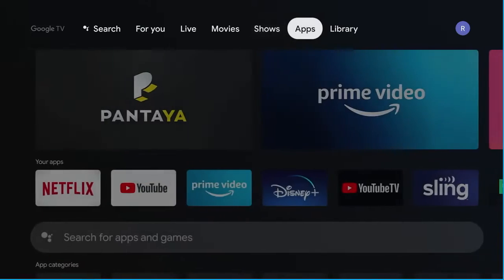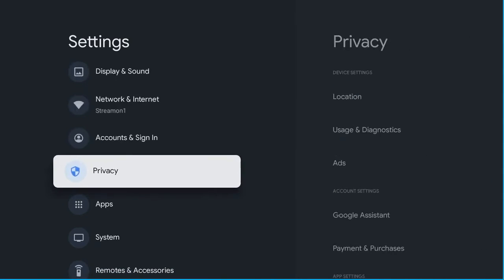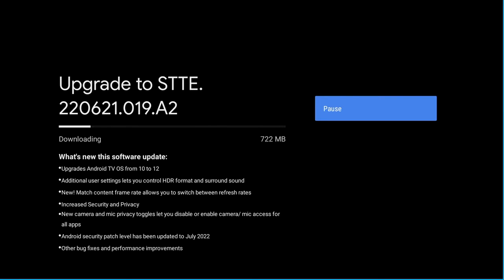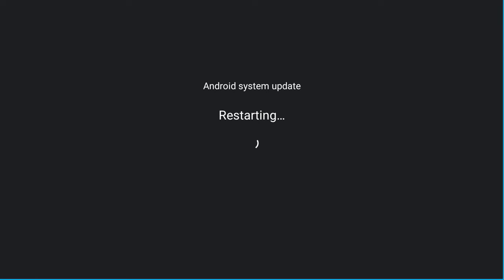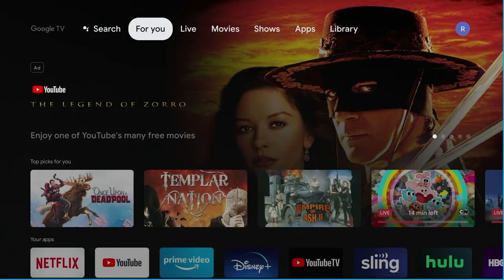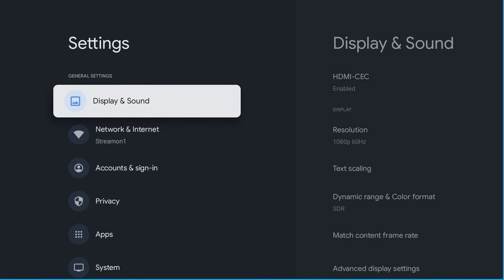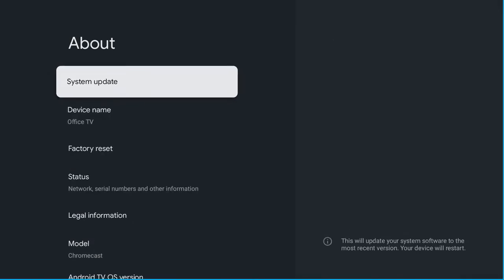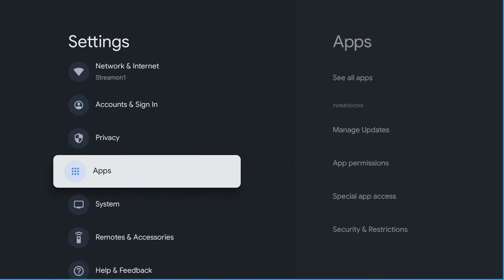How to update Android TV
Do you need to learn how to update Android TV to Android 12? It is easy using Google built in update tool, but it does not just jump right out in front of you.

To update Android TV on a TV, Nvidia Sheild or Google Chromecast follow the steps in the video and you will be up and running in no time.